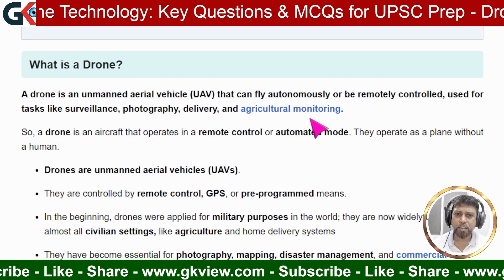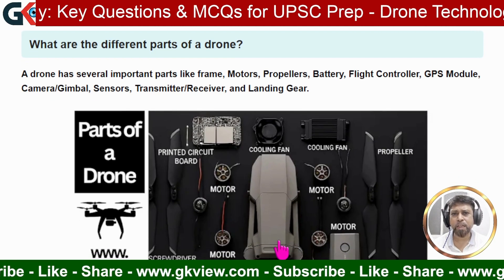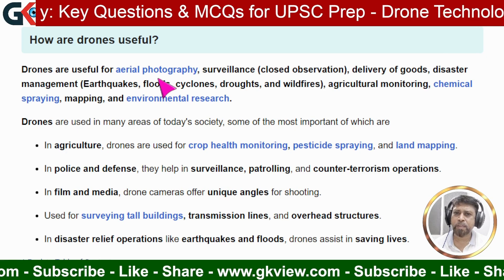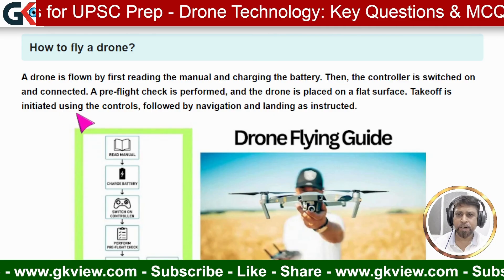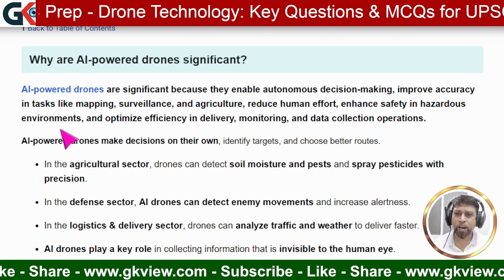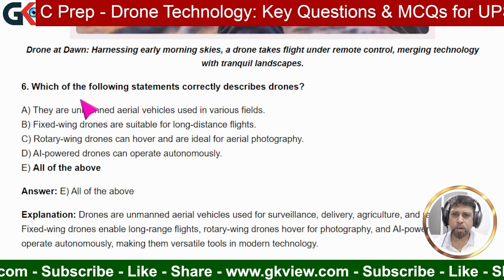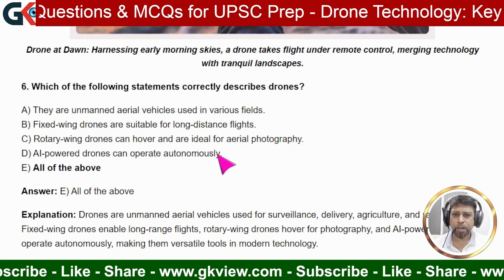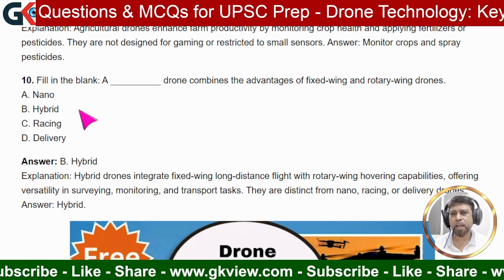Drone Technology | Science & Technology | GK | UPSC Quick Revision | Short Questions & MCQs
Drones | Science & Technology GK | UPSC Quick Revision | Short Questions & MCQs

Whether you are interested in technology or looking for a rewarding career opportunity in the future, drone technology can show you the right path. It is revolutionizing the fields of commerce, agriculture, defense, cinema, and delivery. Drones are not just toys that fly in the air—they are used for many vital tasks such as data collection, surveillance, transportation, and defense. In this article, you will learn in full detail about the structure, categories, uses, future prospects, and regulations of drone technology.